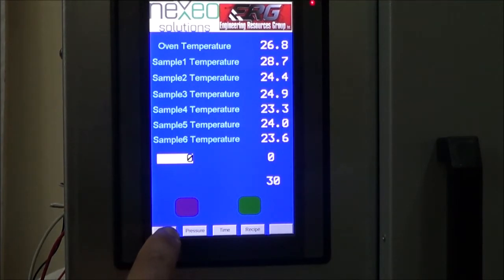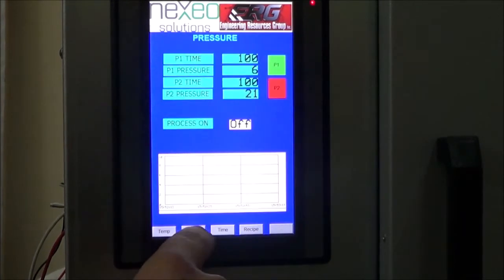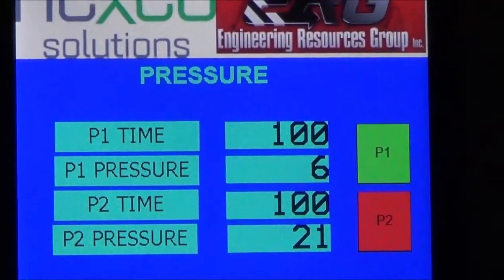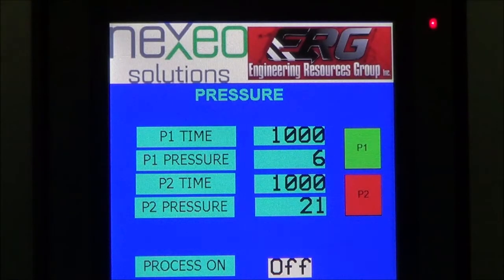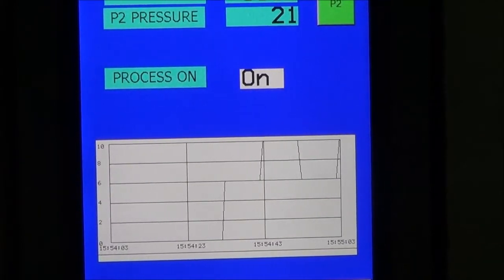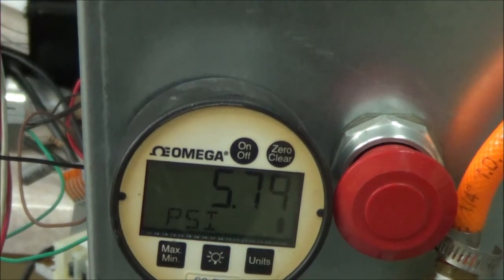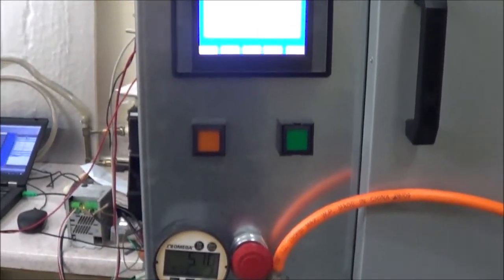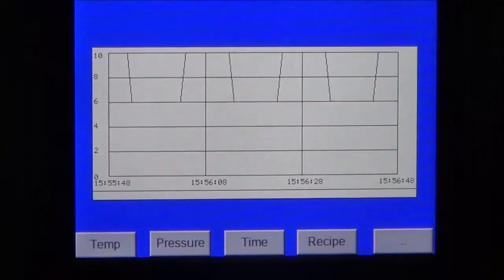Nexeo Age Test 1